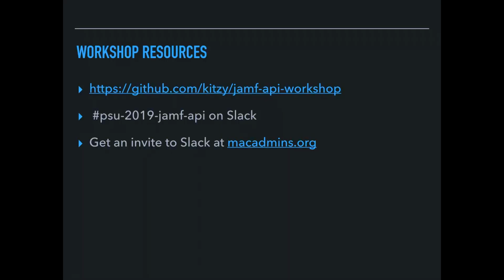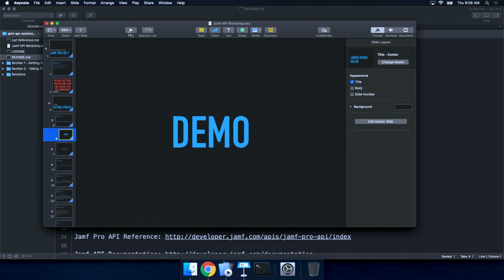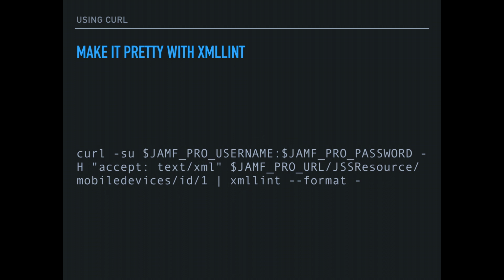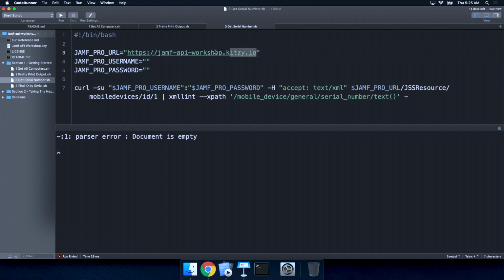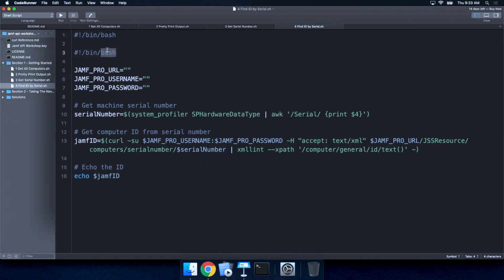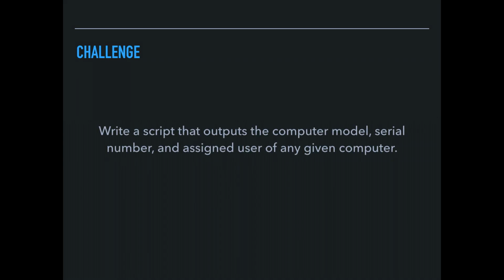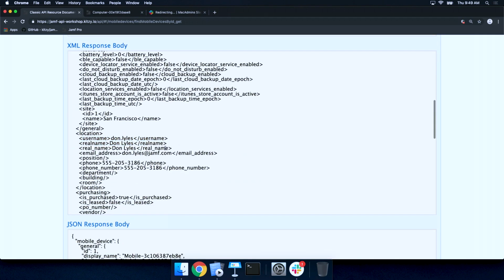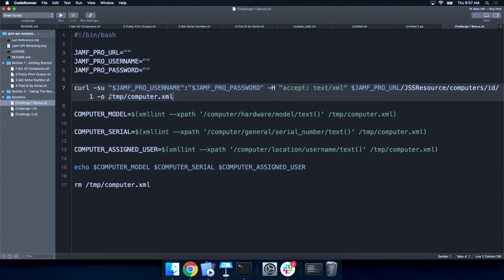Getting Started With the Jamf API Part 1 – Kitzy